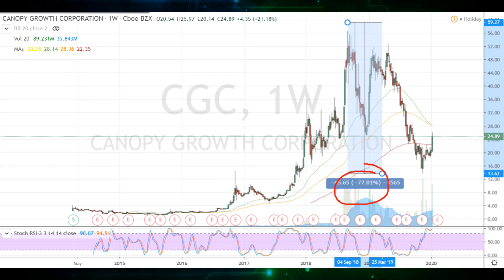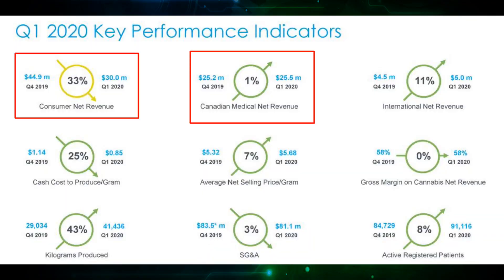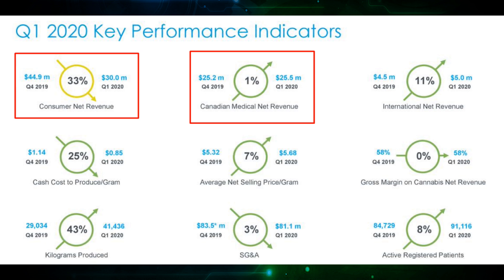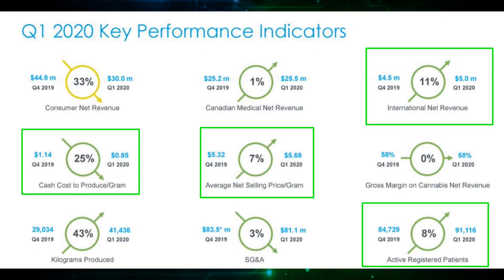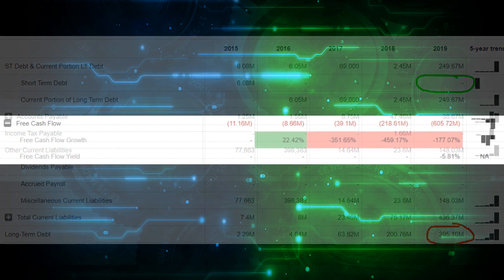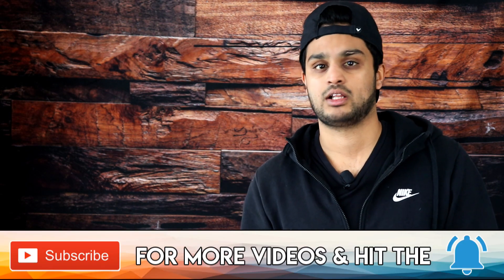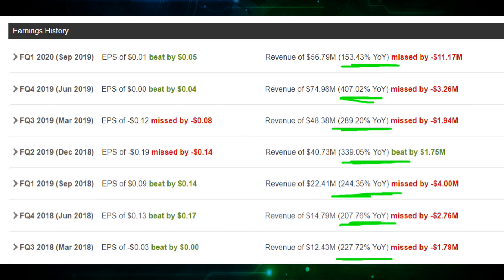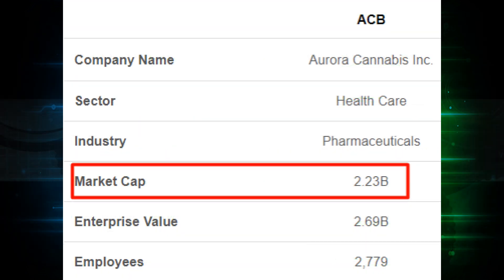Is this the bottom in ACB Stock? (Aurora Stock Analysis 2020)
Aurora Stock (ACB Stock) has crashed in 2020, and in this video we do an analysis on Aurora Stock to figure out if it has bottomed and if it is a buy here in 2020. Aurora, along with other big players like Canopy and Aphria have all crashed significantly recently, and we can use this opportunity to figure out if this is a buying opportunity for stocks in this sector.

What do analysts think? Check it out here for free

🔴 *VIP Membership Group* 🔴
View my portfolio & every single trade I make!